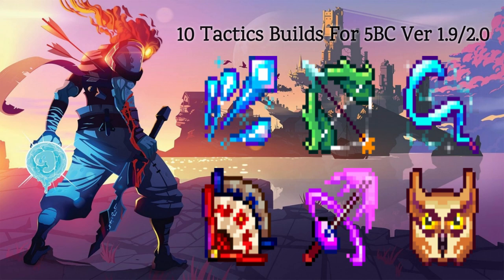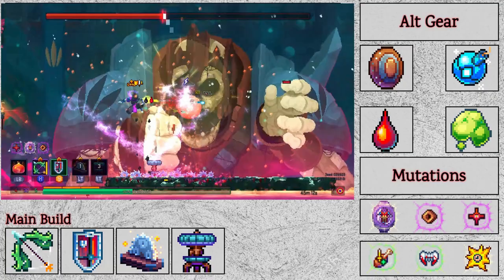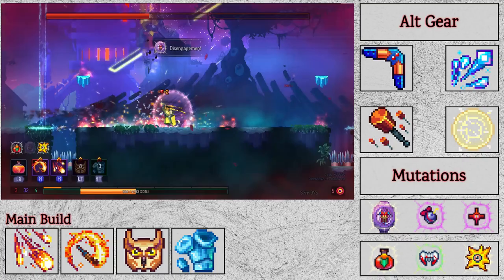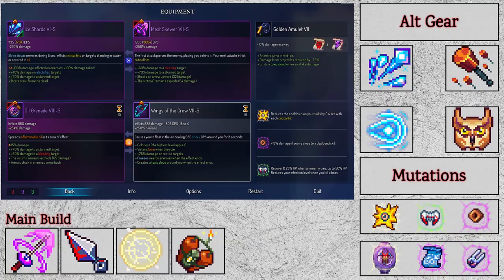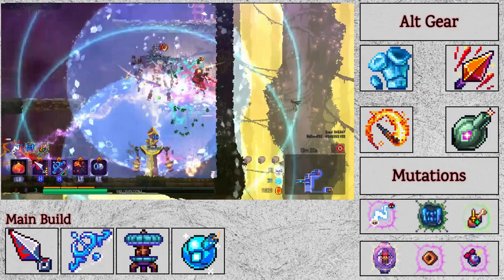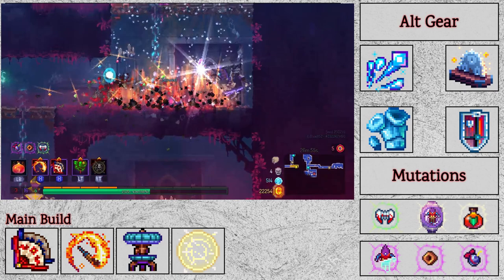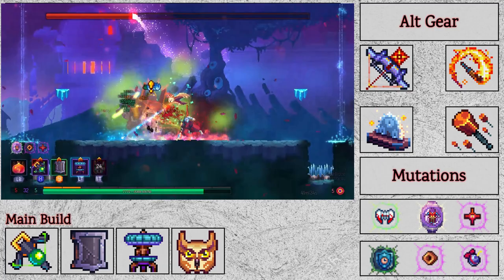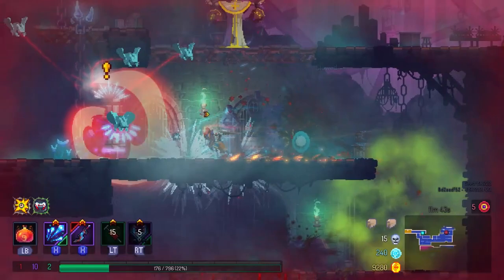Dead Cells Guide- 10 Tactics Builds To Beat 5BC With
Hey everyone, decided to push this one forward just a bit quicker than the next deep dive guide, everyone really loved the last one so figured I'd get it out first, the deep dive has the script written for it and all the footage though so it should be out in a few days probably, also got a curse sword finish the other day which will make a good highlight, but yeah, here's the guide! Also shout out to all the Inquistors taking their sweet time in the hand of the king fights in this lol.